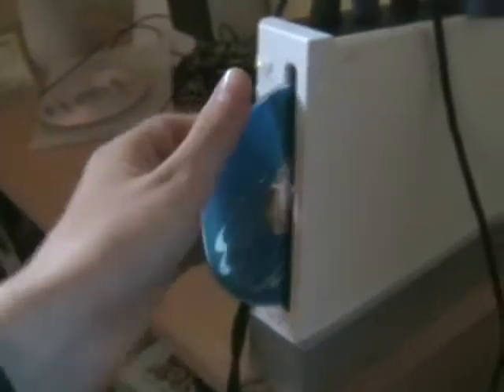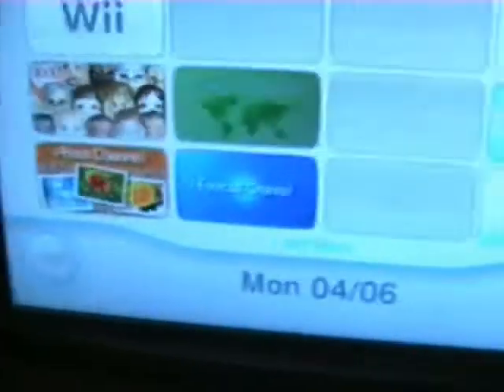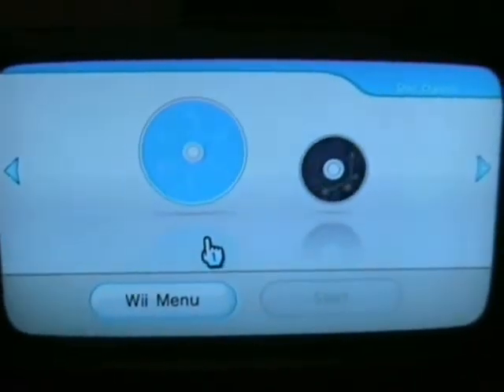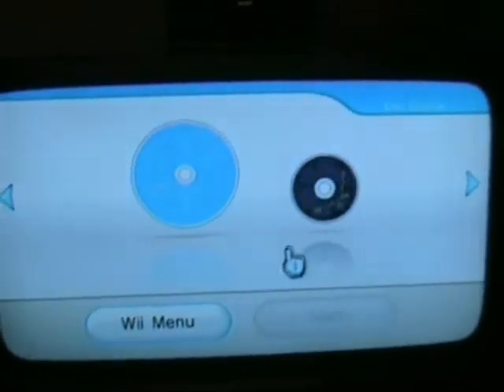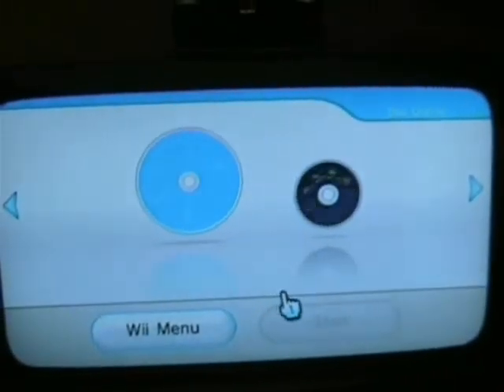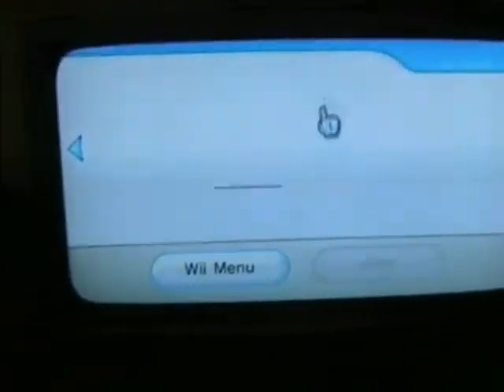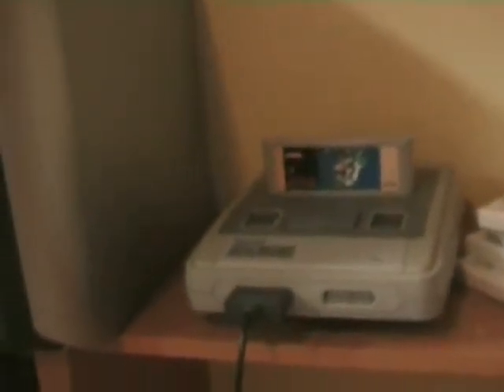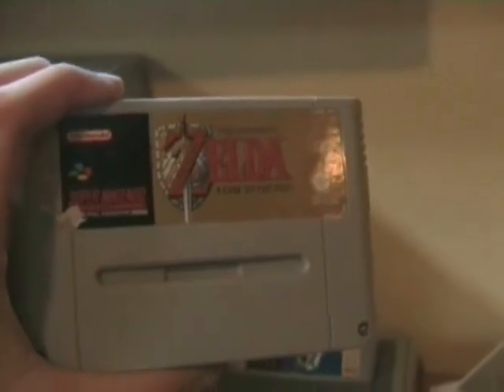Me And My Chipped Wii.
Uploading. Again.
Wiikey
Anyway. You must watch LinkYs video first.. oh fuck.. youtube staff deleted it. Well, he'll probably upload again.

Now I got even more games than that! ^^